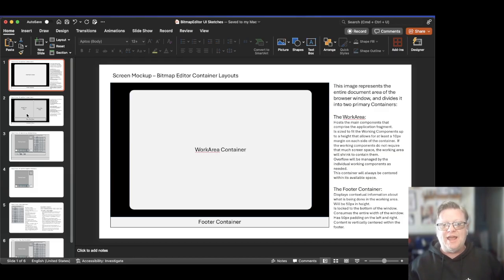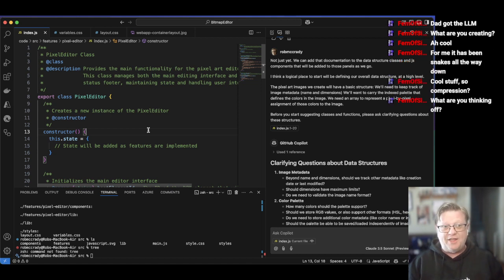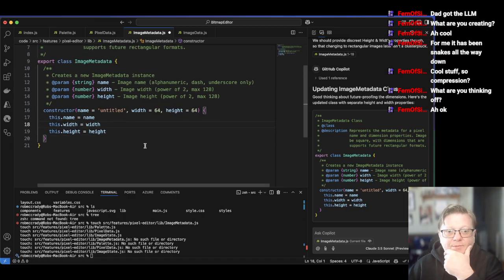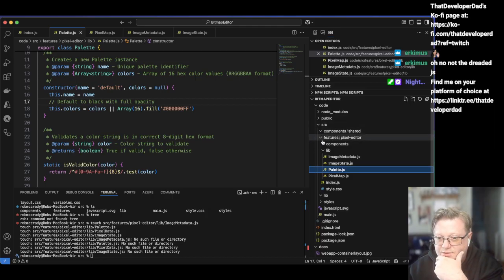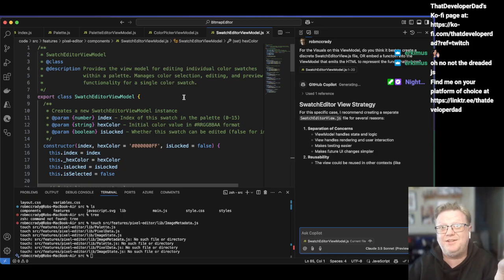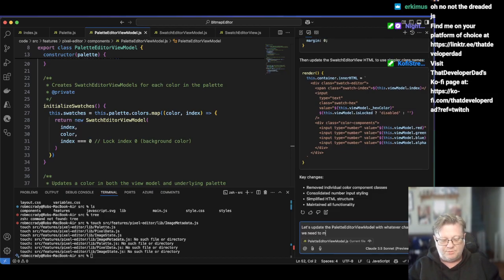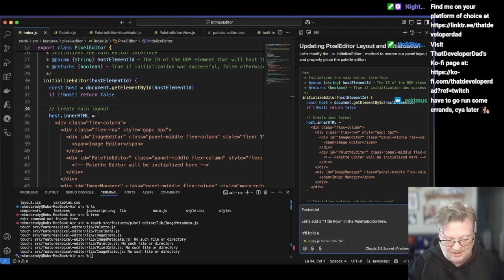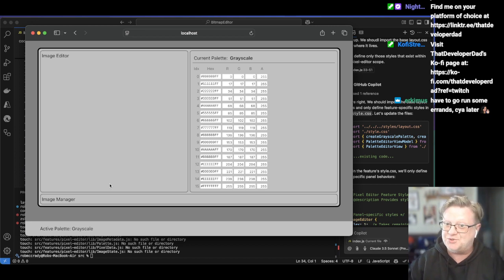Working with AI Pt2: Component layout and PaletteEditor details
Between the prior session and this, I added the sub-panels in the main WorkAreaContainer, and worked with Copilot to introduce some basic structure to the project.

We:

Created a components/shared folder (that is currently empty, but will receive js files for things like generic Dialogs, and so on.)

Added a features folder with a single folder called &#34;pixel-editor&#34; to hold all the files that will make up the squishy insides of this Pixel-Art utility.

Within that folder, I&#39;ve got an index.js file that lays out the main editor and adds it to whatever DOM element is identified in the initializeEditor invocation, as well as a similar function for initializeFooter.  I&#39;ve also got variables getting declared in the constructor to hold the imageEditor state.

Then, I got into creating the ViewModels and Views for managing the Palette used by our image projects.

By the end of the session, I have the PaletteEditor mostly right.  I&#39;ve got some sizing and positioning work still left to really dial in how it&#39;ll all look.  I&#39;m going to finish getting the paletteEditor rendering in the browser the way I want it, and then I might carry forward with the other panels, getting their ViewModels and Views at least sketched in.

Next session, I&#39;ll start adding logic and event handlers to connect changes made in the individual SwatchEditorViews to the main Palette object instance, and the ColorPicker component in the ImageEditor panel.

-thatDeveloperDad